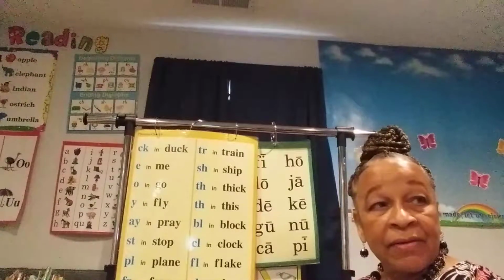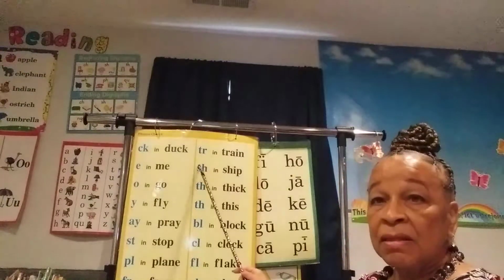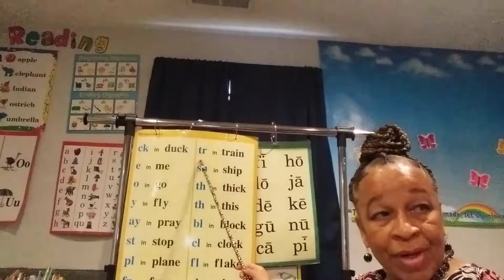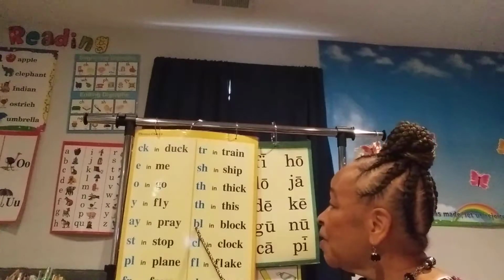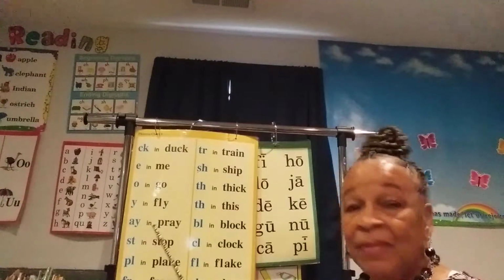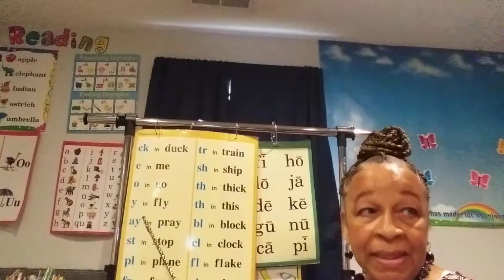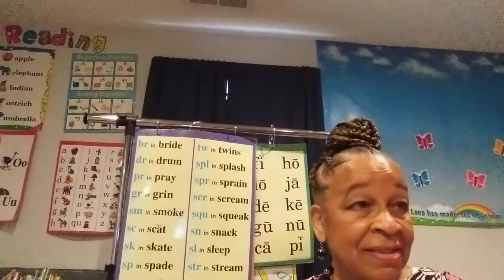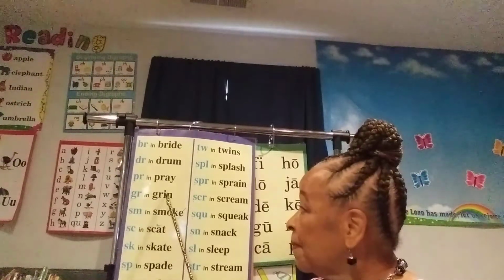September 23, 2020 Digraphs - combined letter sounds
Master teacher MindB demonstrates the combined letter sounds in the beginning of words. Using a phonics chart, the digraphs are pronounced and correct mouth and tongue placement is instructed to the student. This teaching video was made to help with sounding out special sounds to increase reading fluency.